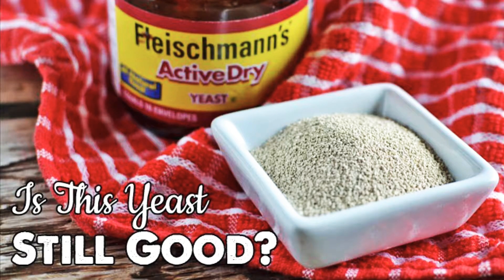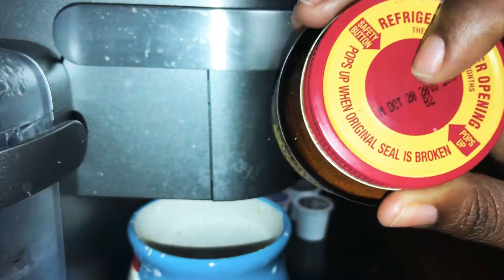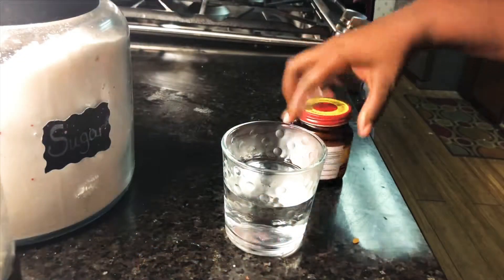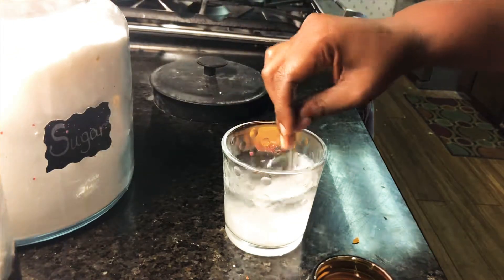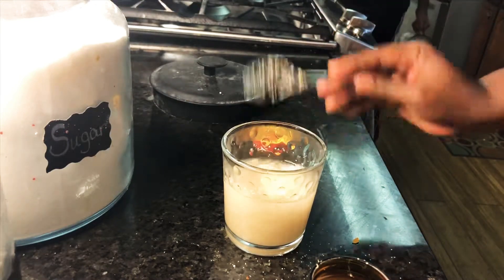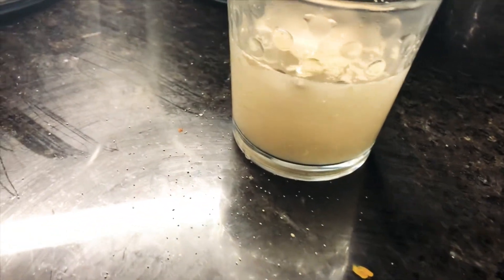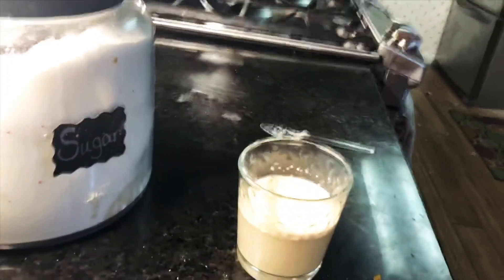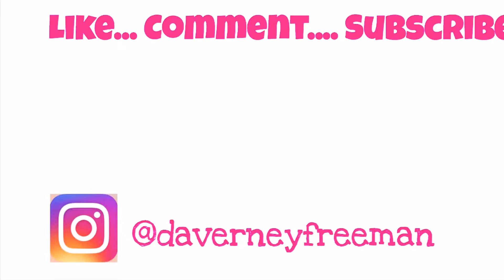How Do You Know Your Active Yeast is Good?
Hey Y'all,
Thanks for joining my channel. I hope you enjoy the video.